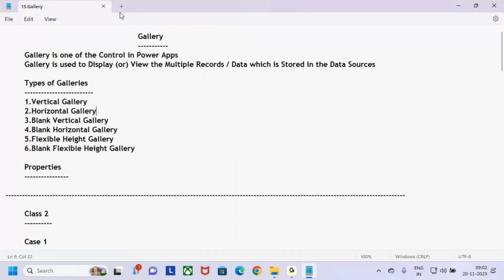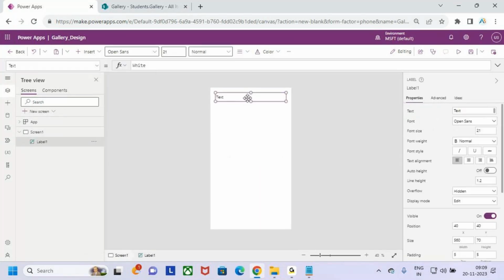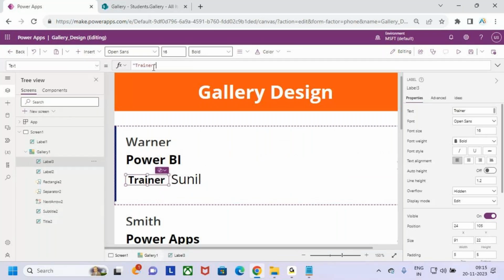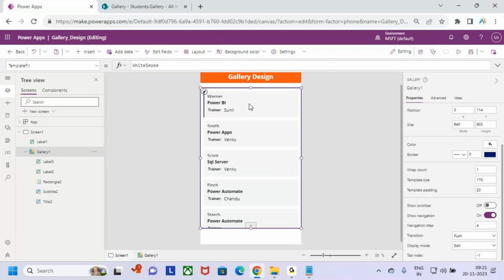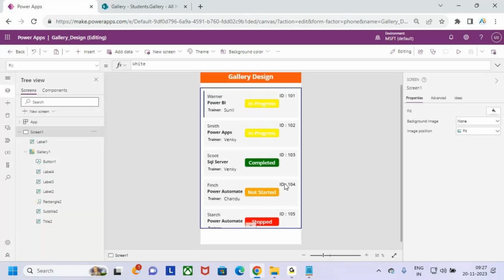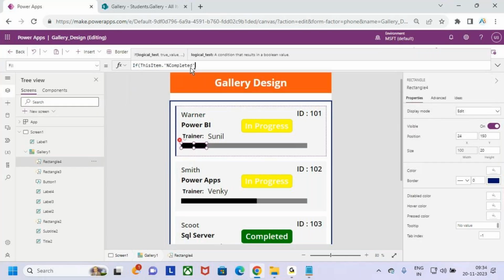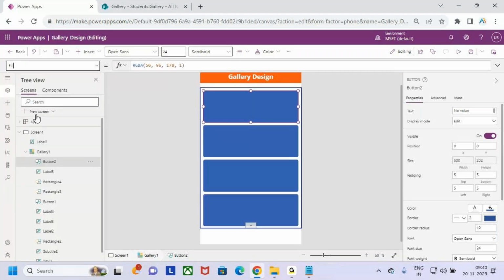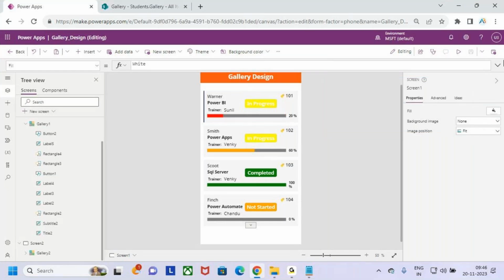Chapter 65 - Advanced | PowerApps Mastery Labs